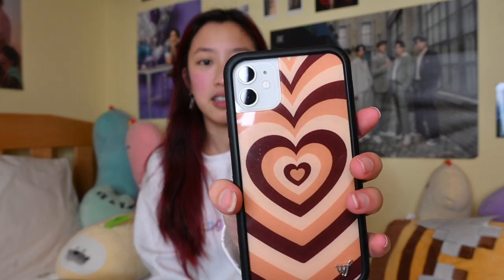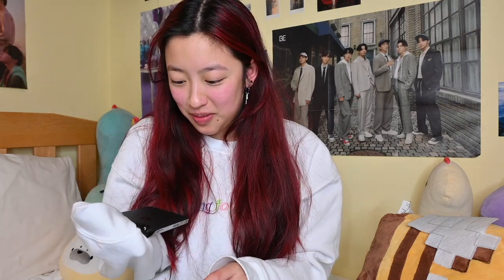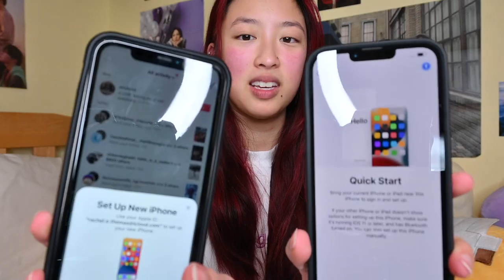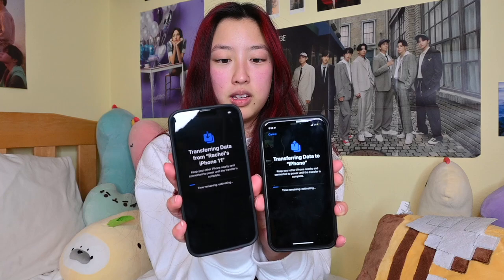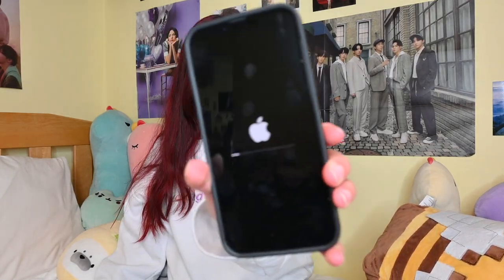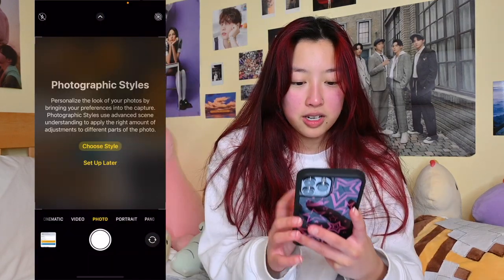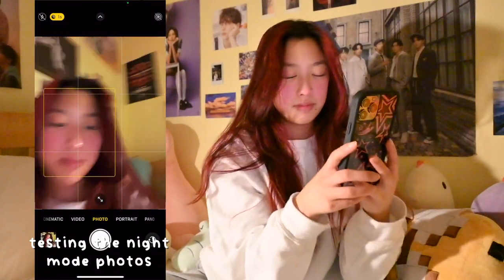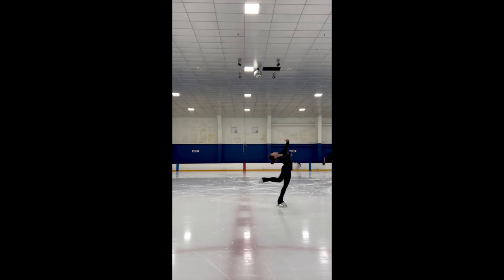unboxing my iphone 13 pro max graphite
finally a new tech video! so i got myself a new phone since i was having storage problems with my other one. since i have never gotten myself the newest and best phone i thought why not? i definitely do not regret it.

here are the names of the cases that I showed or mentioned in the video:
- pepperment latte love (red heart)
- latte love (brown heart)
- super star (current case)

🌻Socials
sum codes 4 u:
yesstyle code: RACHELXOXO2